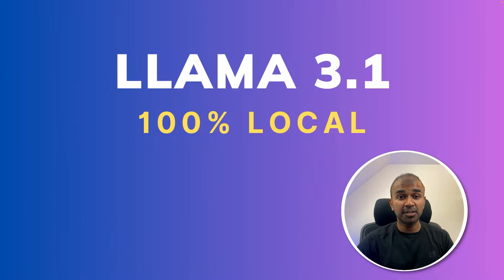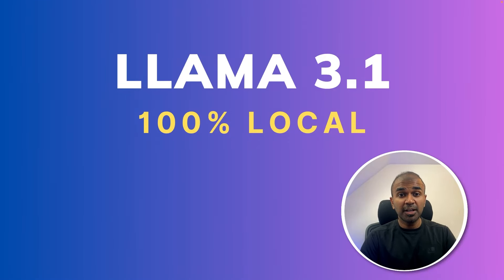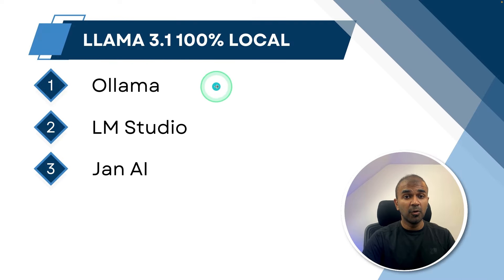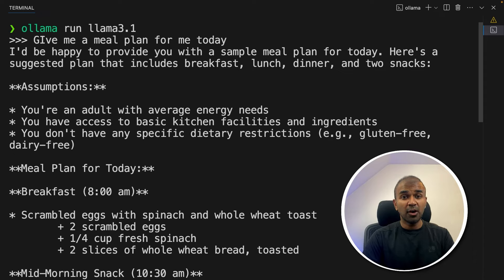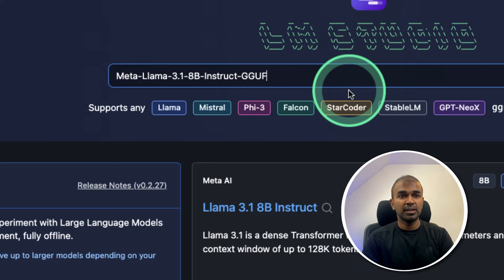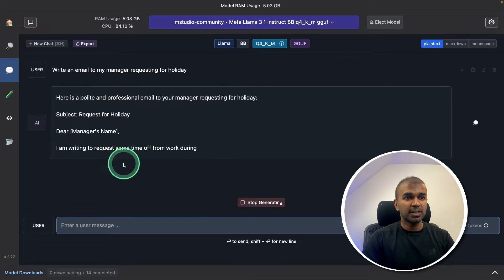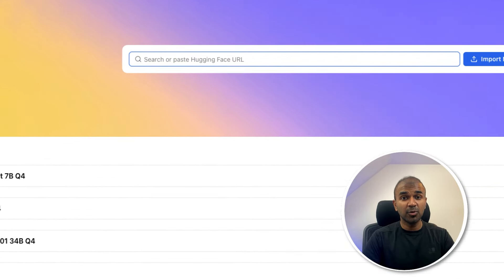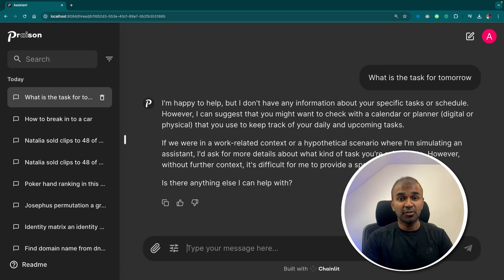How to Run Llama 3.1 Locally on your computer? (Ollama, LM Studio)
Unlock the power of AI with Llama 3.1’s 8 billion parameter model running 100% locally on your computer! In this video, we’ll walk you through everything you need to know to set up and use this advanced AI model with ease. Perfect for both developers and non-developers alike!

🔍 What You’ll Learn:

 • How to set up Ollama on your machine.
 • Using LM Studio for a non-developer friendly interface.
 • Integrating with Jan AI for enhanced capabilities.
 • Publishing your own chatbot with Praison AI Chat

📋 Video Highlights:
0:00 - Introduction
0:40 - Step-by-Step Setup of Ollama
2:00 - Using LM Studio for Easy Access
2:45 - Simplifying Tasks with LM Studio
3:39 - Setting Up with Jan AI
4:34 - Publishing a Chatbot with Praison AI Chat

📌 Why You Should Watch:
 • Learn how to leverage Llama 3.1 for your projects.
 • Simplify daily tasks with powerful AI assistance.
 • Enhance productivity with advanced AI models.
 • Get a clear, step-by-step guide for setup and use.